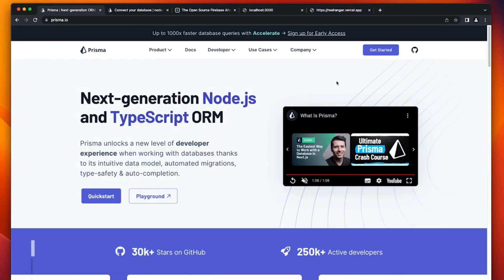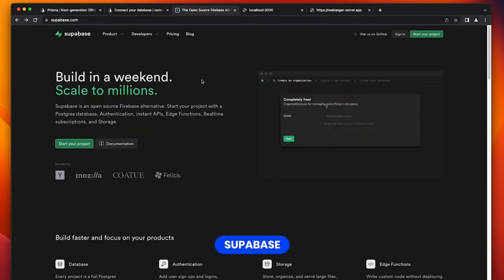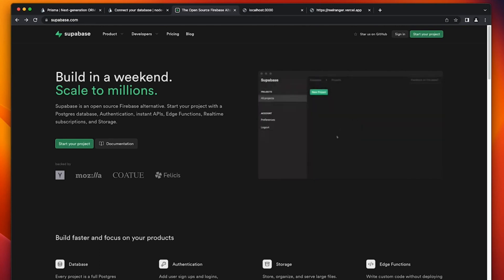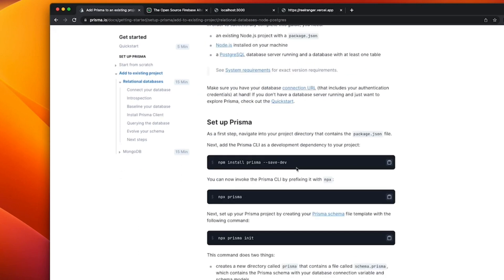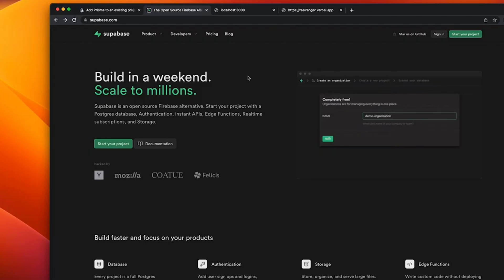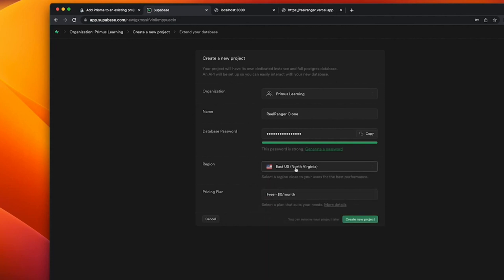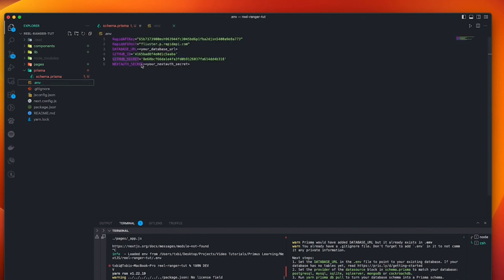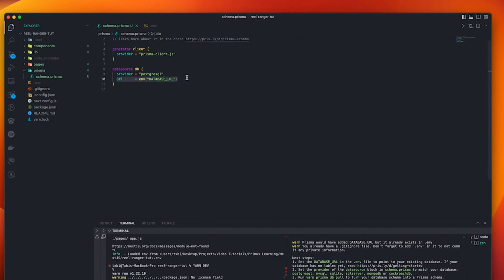#4 – Setting up Prisma and Supabase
NextJS Crash Course: Build a Movie Management App
In this video, we'll be setting up Prisma and Supabase, two powerful tools for building and managing databases in your NextJS applications.

We'll start by installing Prisma, a modern database toolkit that makes it easy to work with databases in your app. We'll create a Prisma client instance, which we'll use to interact with our database later on.

Next, we'll create a free PostgreSQL database on Supabase, a cloud-based service that provides a simple and secure way to store and manage data. We'll walk through the process of setting up our database, creating tables, and populating them with some sample data.

Finally, we'll link our newly created PostgreSQL database with our Prisma client. This will enable us to seamlessly work with our database from within our NextJS application.

Track 1:
Your Vibe by Pufino

Track 2:
Chill Vibes by Pufino

Track 3:
Rose by Lukrembo